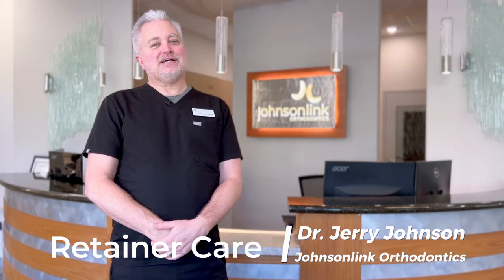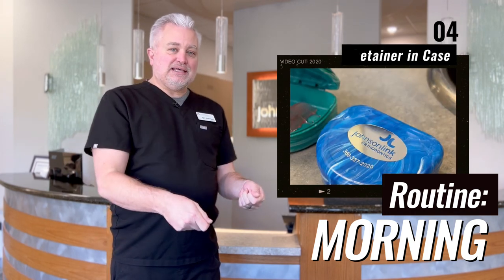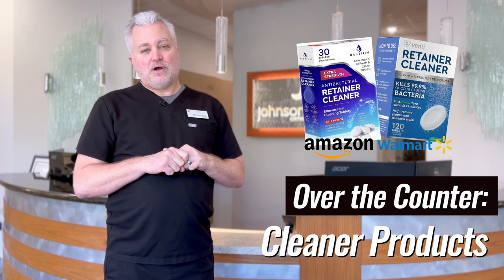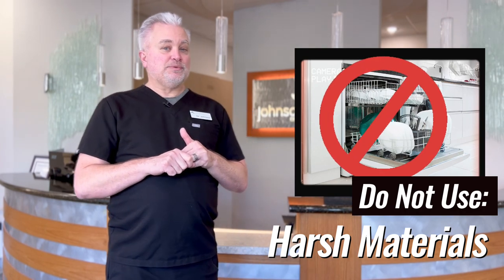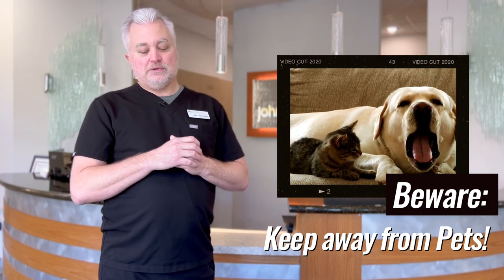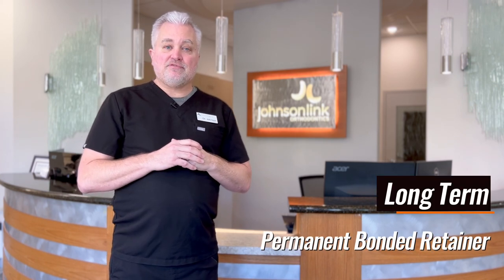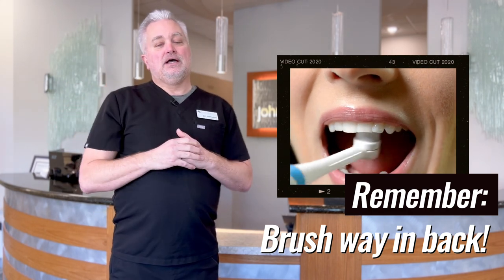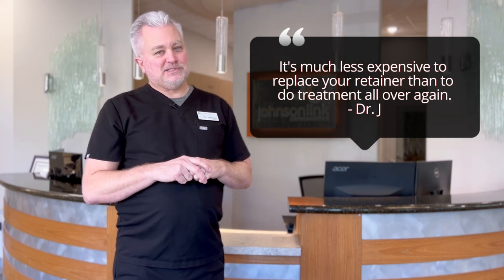Johnsonlink Orthodontics: Retainer Care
This video features Dr Jerry Johnson with Johnsonlink Orthodontics instructing the best practices for Retainer Care. Film by Elevation Film Projects.